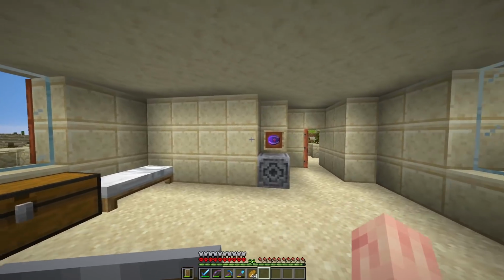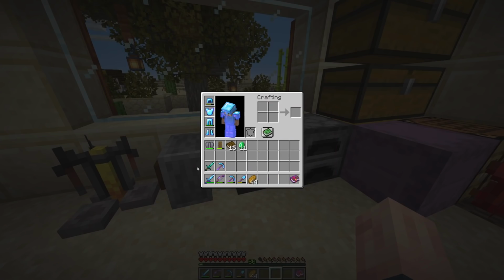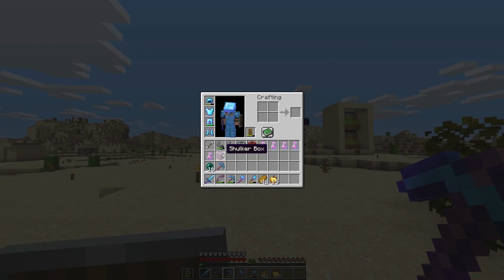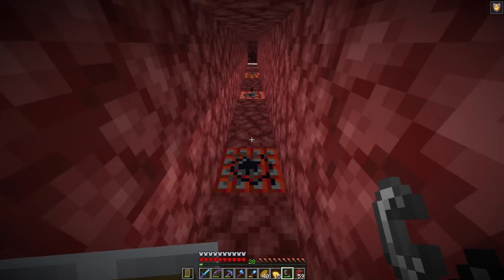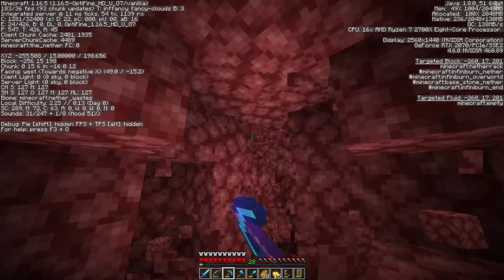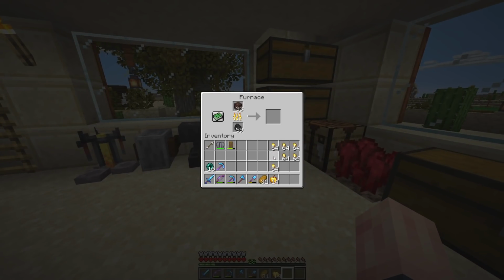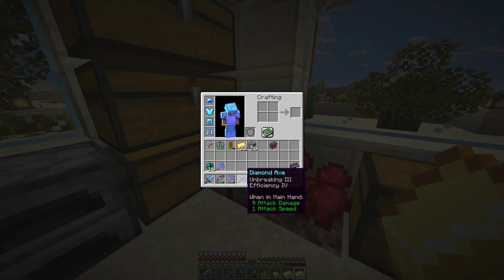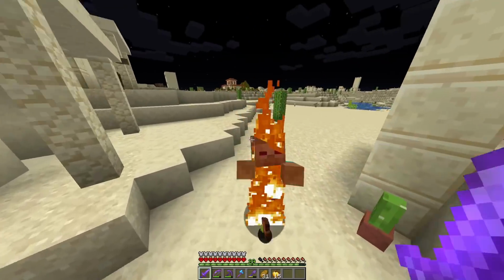Minecraft: Tons of Netherite - Hardcore Let's Play | 9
Hey guys what's up JWhisp here and welcome to episode 9 of the Hardcore Survival Let's Play! This is a new let's play in Minecraft java edition 1.16.5. In this episode we go mining for some ancient debris to make netherite ingots to get ourselves some perfect armor, weapons and tools!

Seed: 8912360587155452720